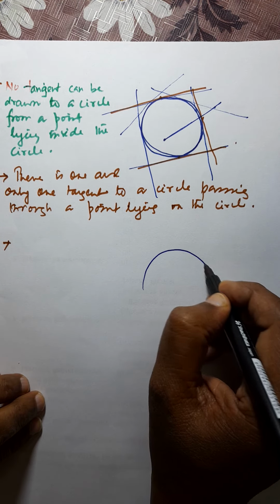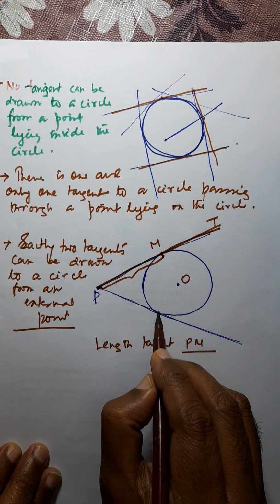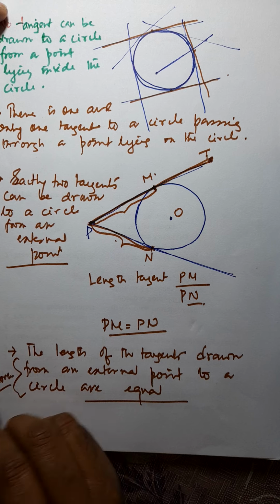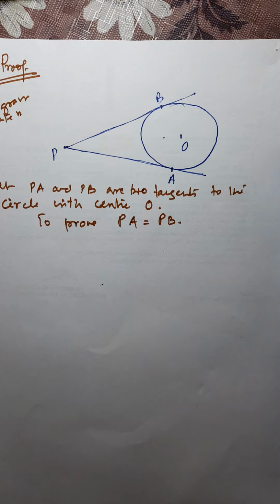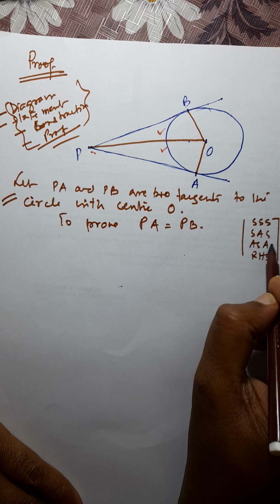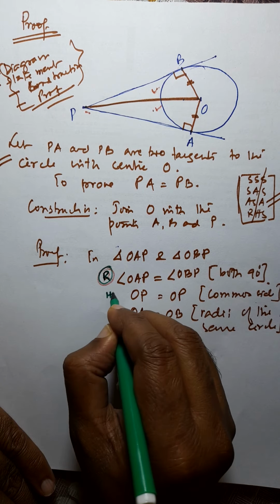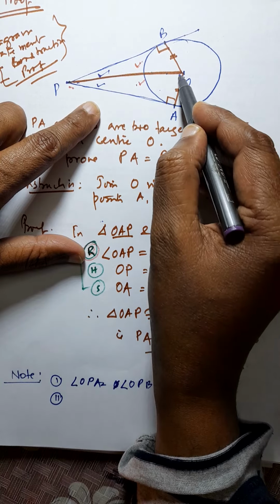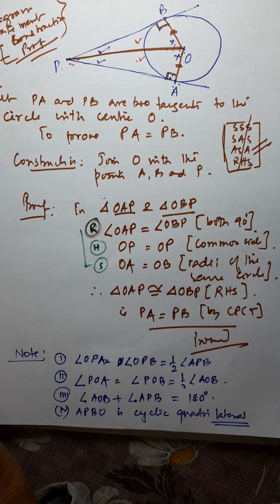CH(10): Circles for Class X Mathematica, Lecture - 03 by MH Sir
Ch(10): Circles: Number of tangents  from a point to a circle and related properties.